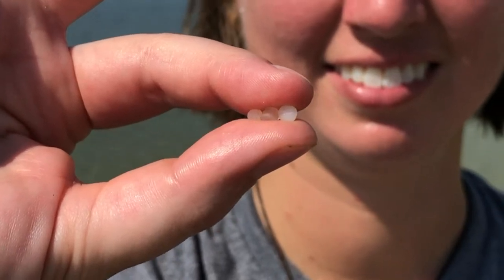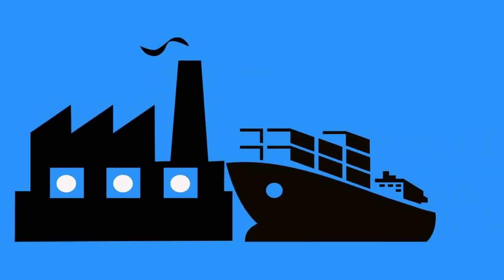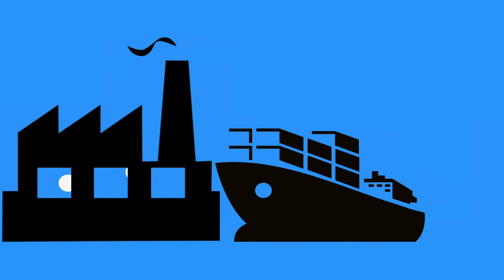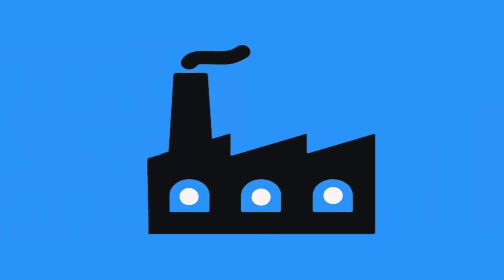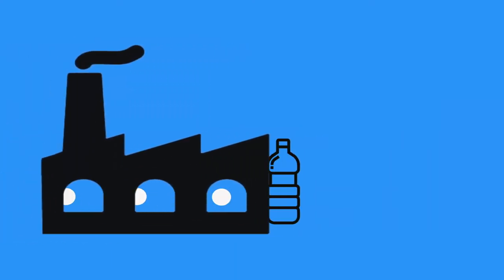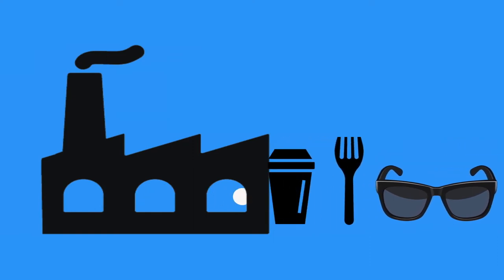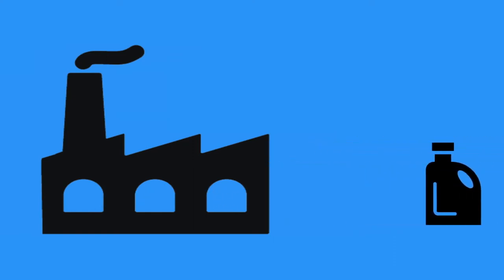What are Nurdles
Ever wondered what nurdles are? Watch this video that says what nurdles are and how they get into the environment.